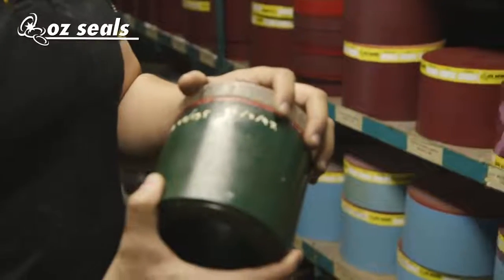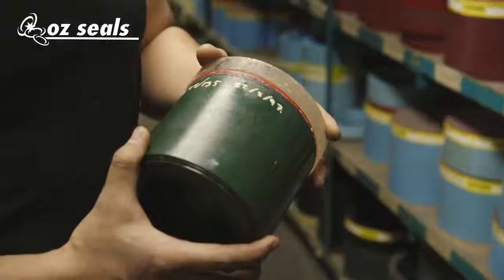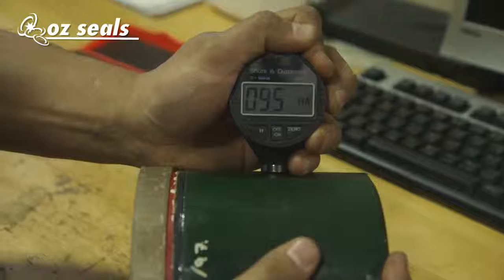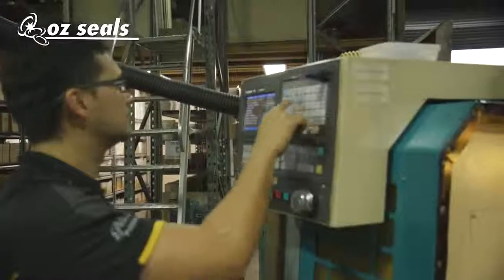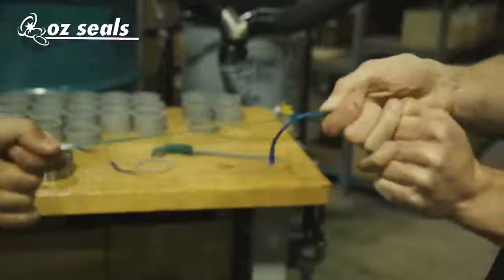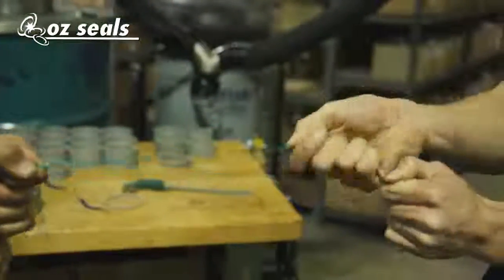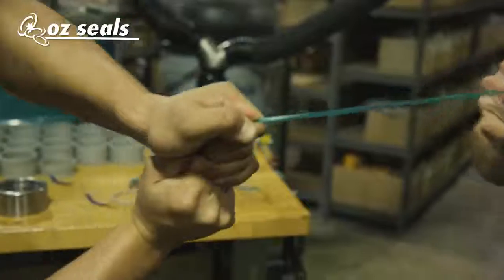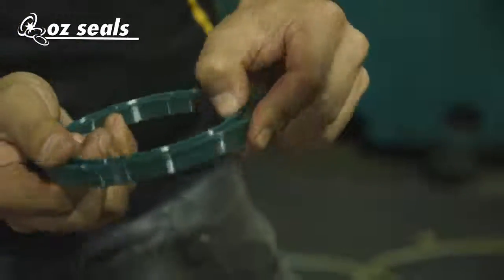Product Testing Vintage Stock from 1997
We went into our collection of Vintage Raw Material to find a sample of HPU Green made by hand in 1997. Marc brings it out to one of our CNC Machines to cut a seal and test its properties 21 years later.